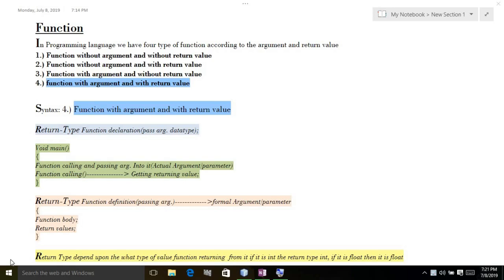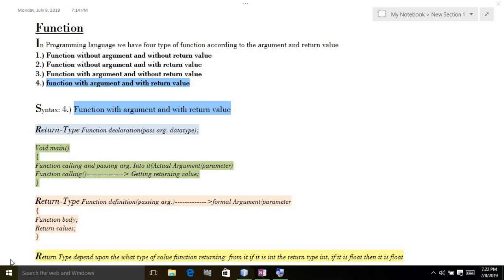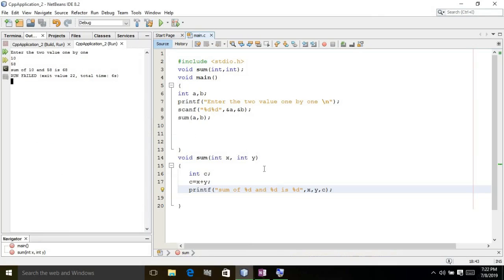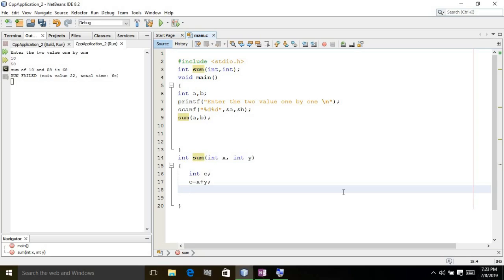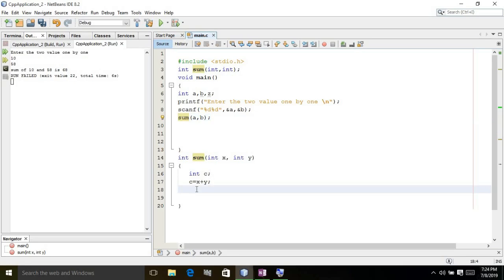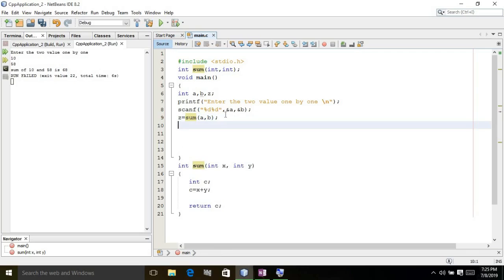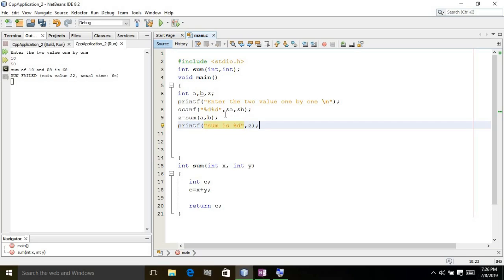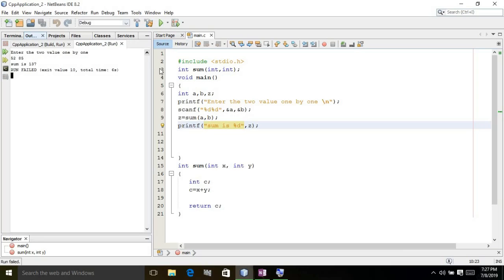C language : Function 04 (Using Function with Arg. with Return value)